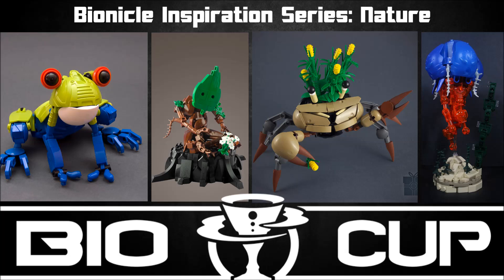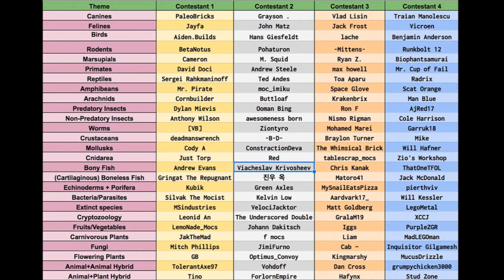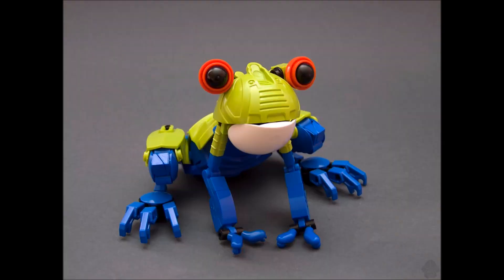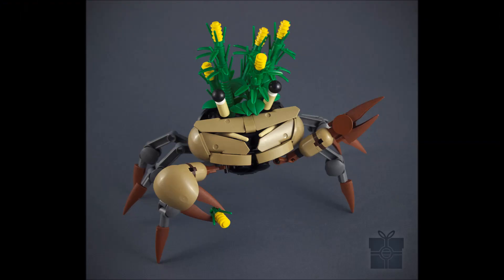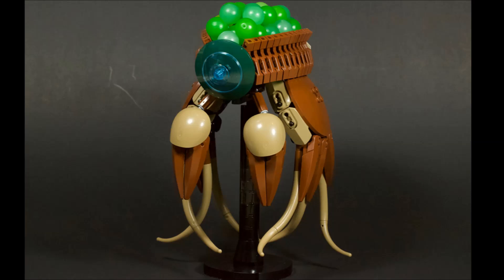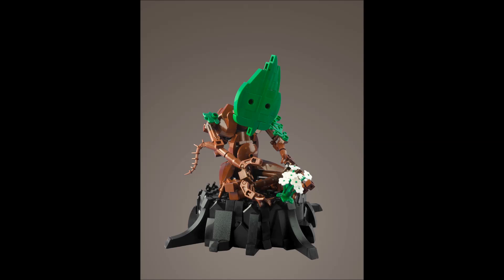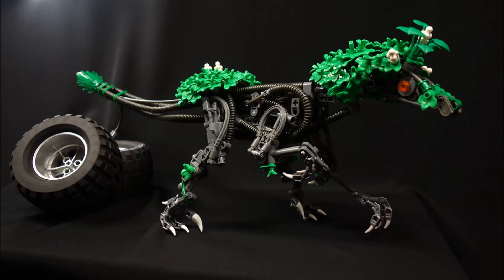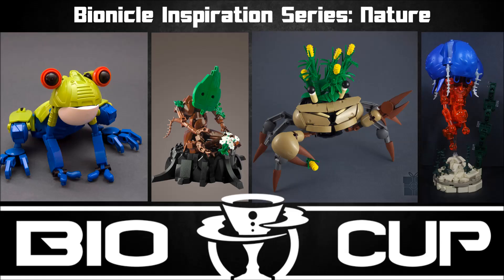Bionicle Inspiration Series Nature - Bio Cup 2020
Don't know what to build for Round 1? We're here to help :)